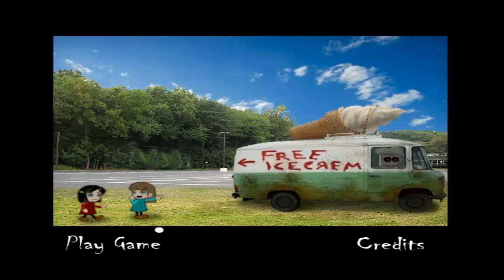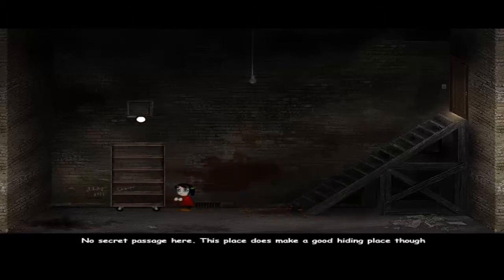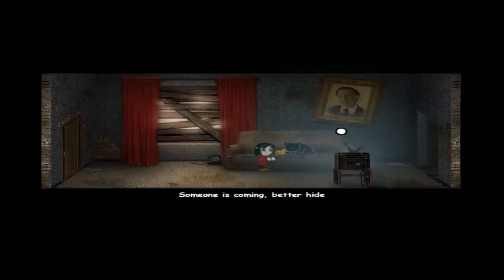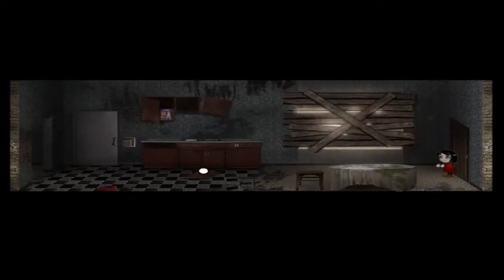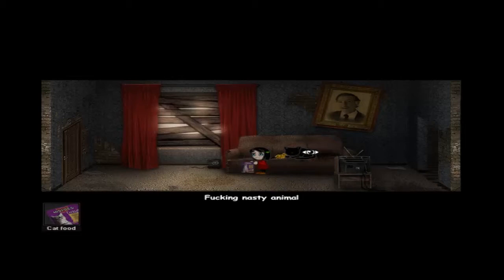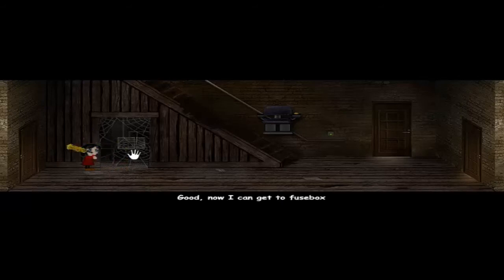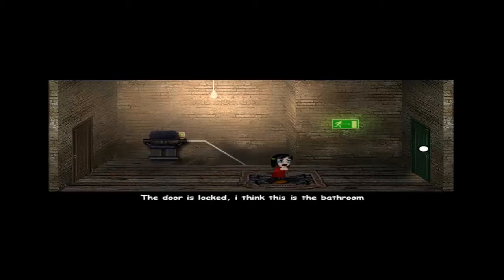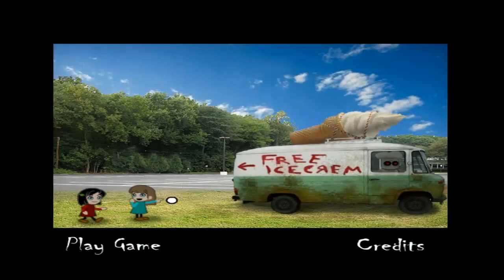Free Ice cream [Flash Game] (What did I just play?!)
A fun adventure with 2 girls as they get free ice cream!